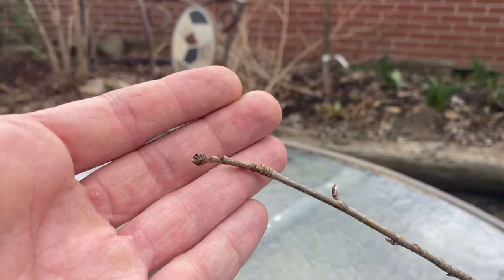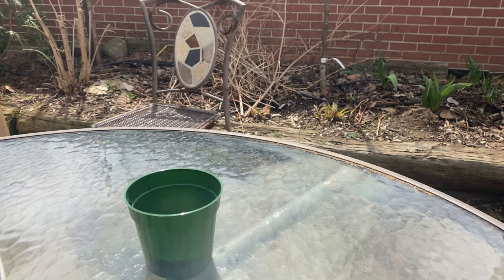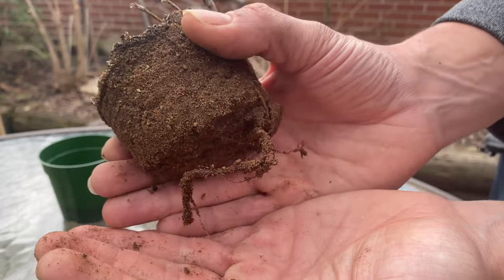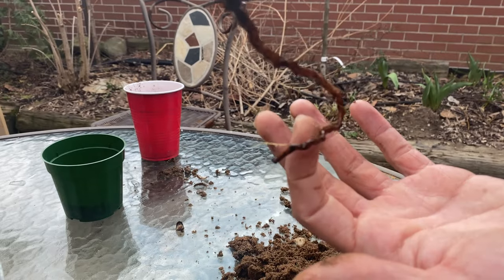Starting a Clump Style Mountain Maple - April 2021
I guess you could call this a clump style. It has one main trunk and three small suckers coming out of the base. The roots are not well developed, and there is a lot of growing and work to do, but I like it. Pretty sure it's another Mountain Maple, but we will see when the leaves pop out.